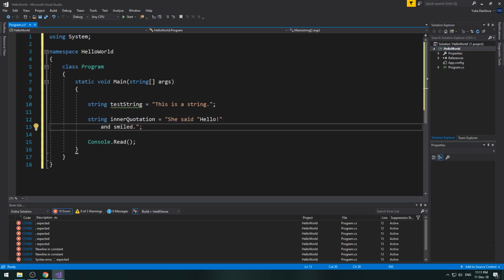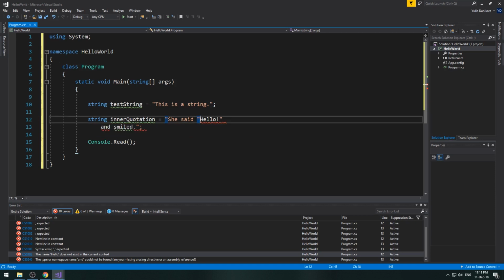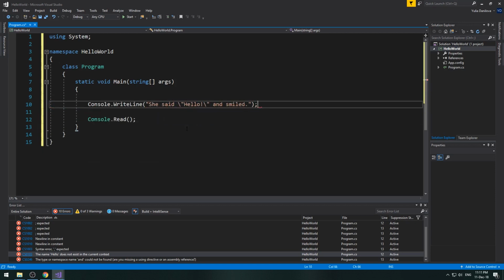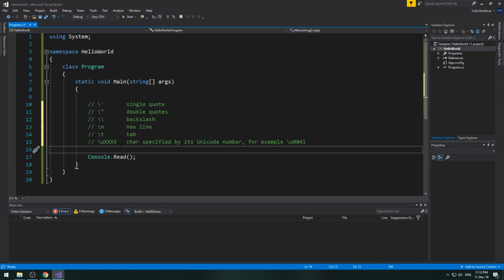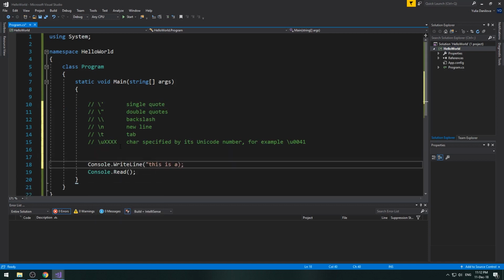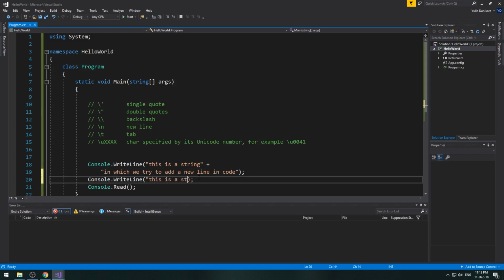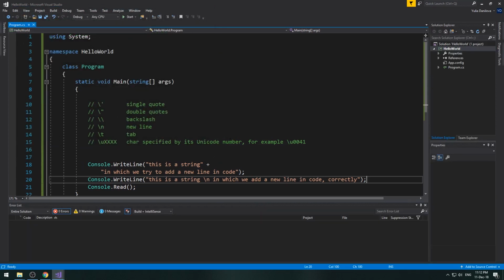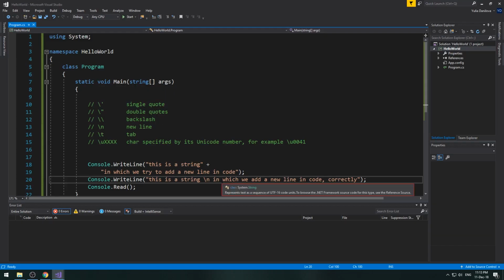Learn C# programming from scratch #11 - Escape Sequences